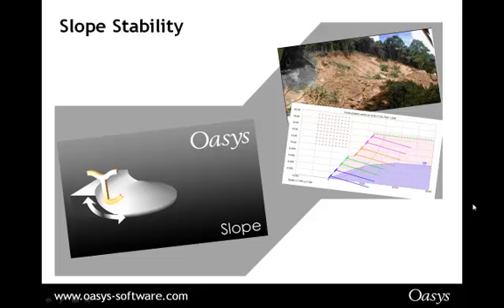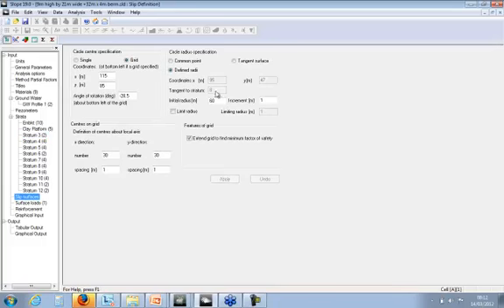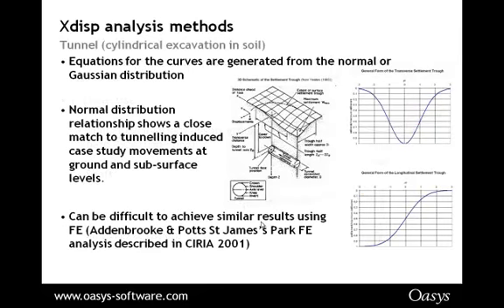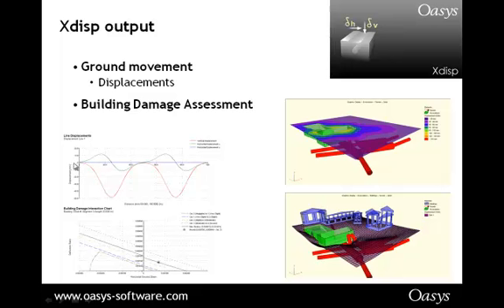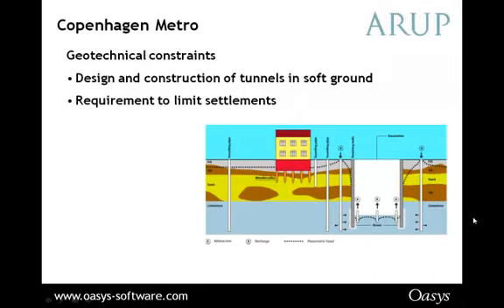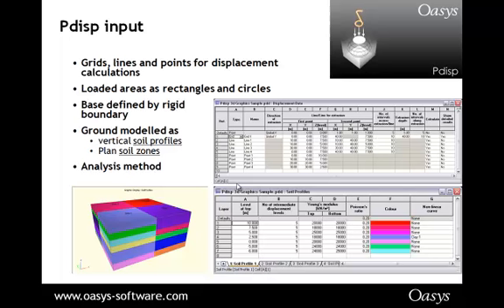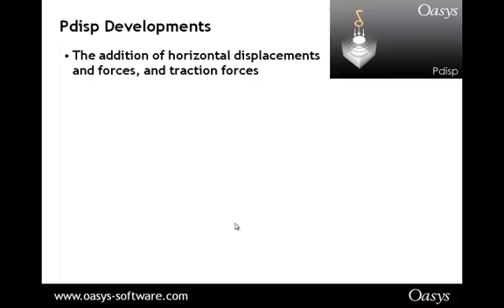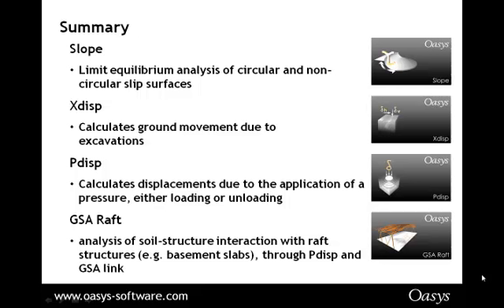Soil Movement and Slope Stability (Oasys Software Webinar)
Sometimes the earth moves, so as engineers we need to predict if, how much, and what effect it might have. Join us at the free webinar to discover the theoretical basis behind the soil movement analysis methods and how to:

* Check factors of safety for slopes, with and without reinforcement, using Slope
* Calculate the ground settlement under pressure using Pdisp
* Calculate soil-structure interaction for pile caps, footings, and rafts (piled or otherwise), resulting inaccurate deflections, bending moments and shear forces using GSA Raft and Pdisp
* Predict the ground movement from tunnels and excavations, plus the building damage they might cause nearby, using Xdisp